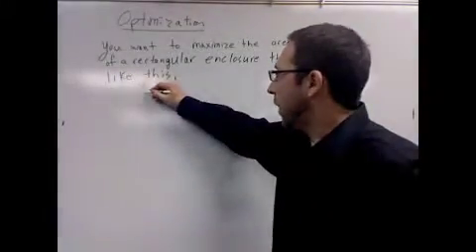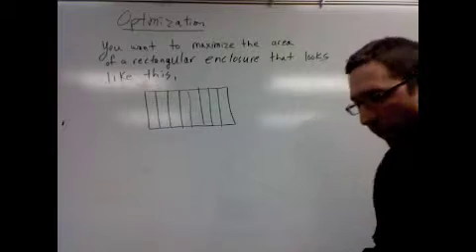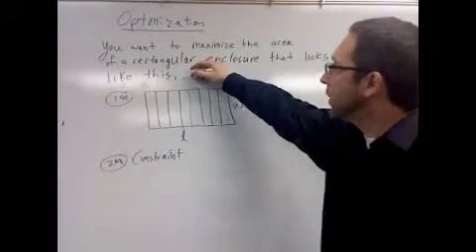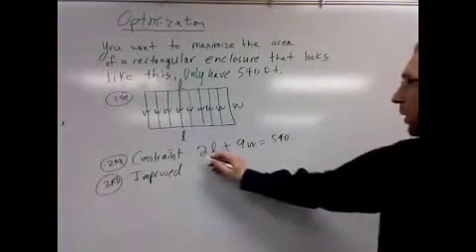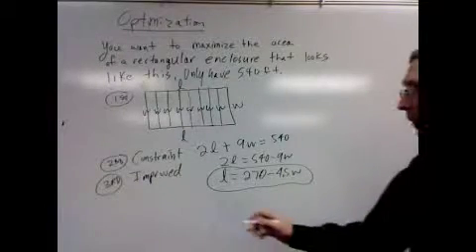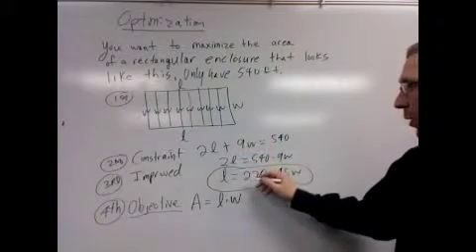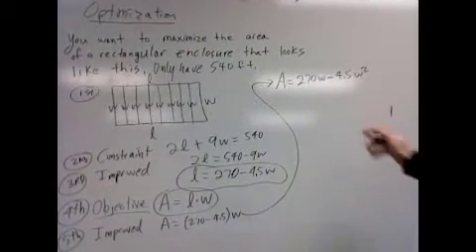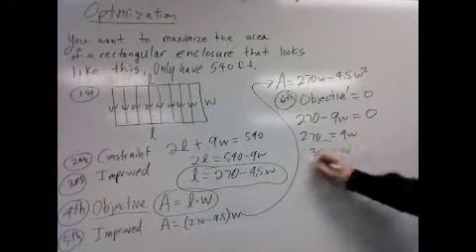Optimization-Day 1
A brief explanation of how to use the first derivative in an optimization problem. Use this link to take you to my Math 4 website that has a copy of my complete lesson and other math goodies